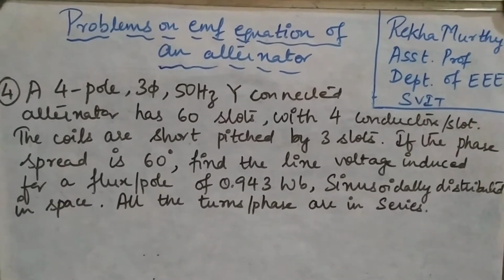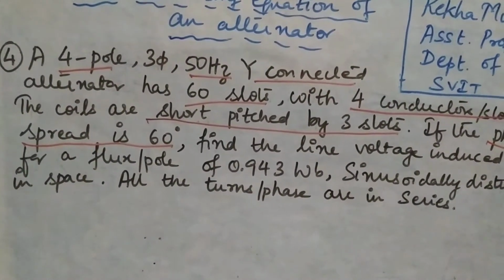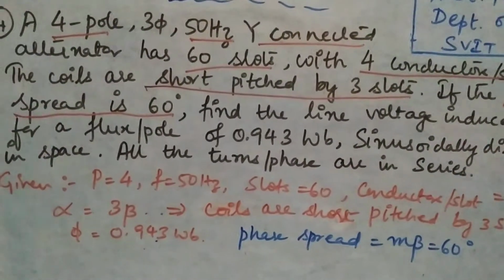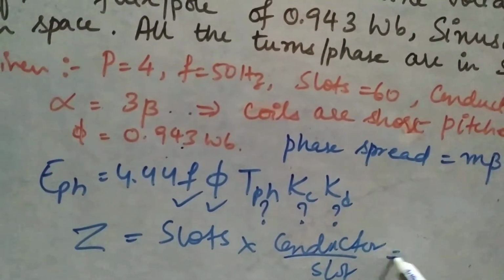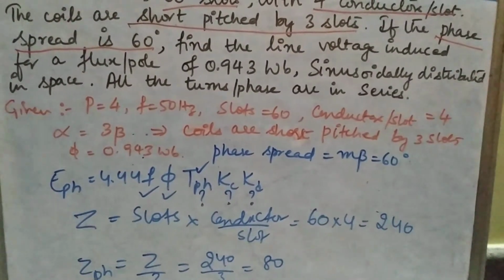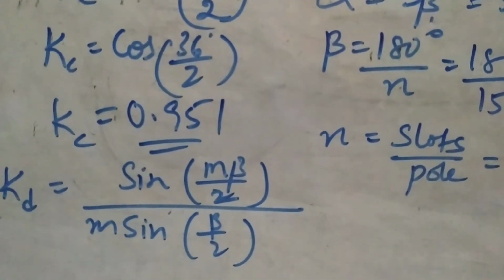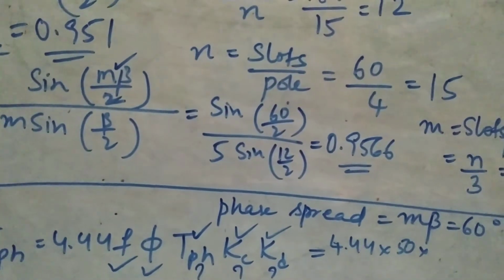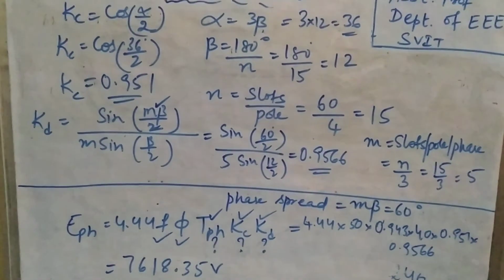Module 3 : DC Generators and Alternators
Problems on emf equation of alternator session-4